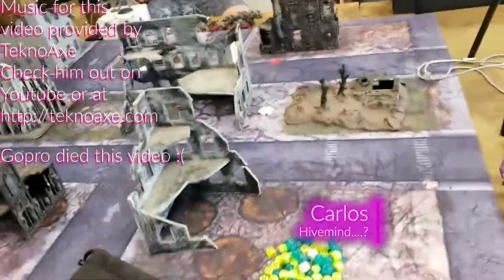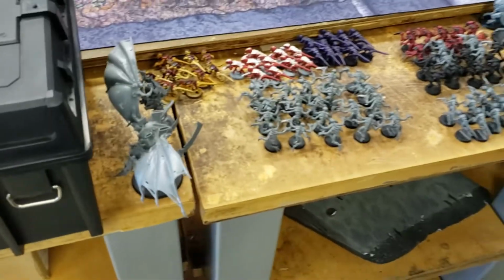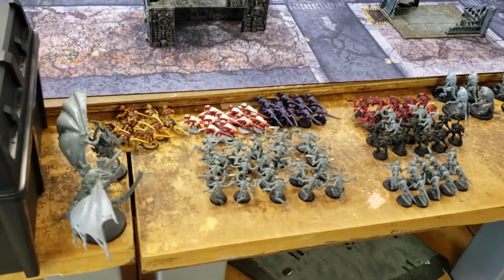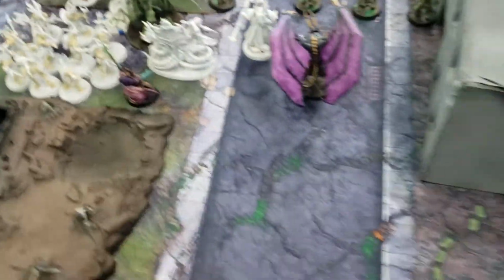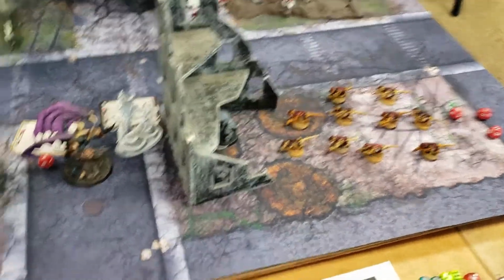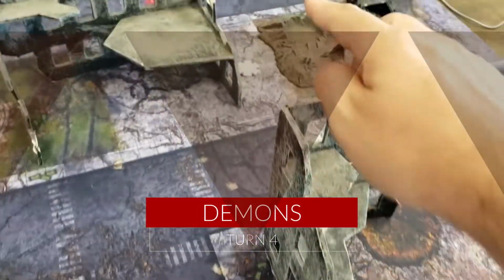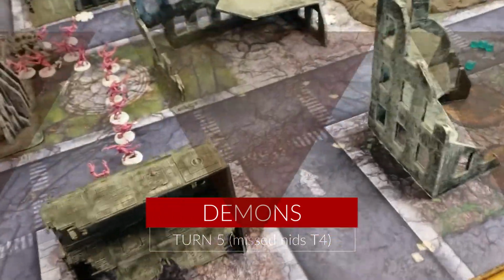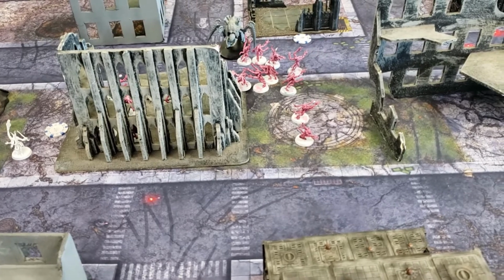Chaos Demons vs Tyranids - 2k ITC Battle Report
In this battle report James busts out some of his Chaos Demons that he never gets to try, facing off versus Carlos and his... Mono-Tyranids? Will James demons be able to crush Carlos and his waves of genestealers, or will the upstart be able to wreck James through brute strength and cunning? Watch and find out!